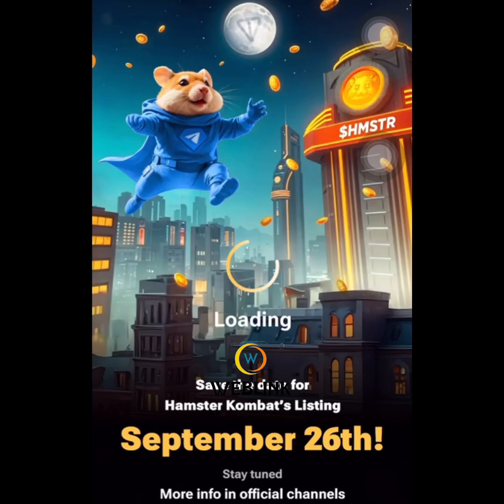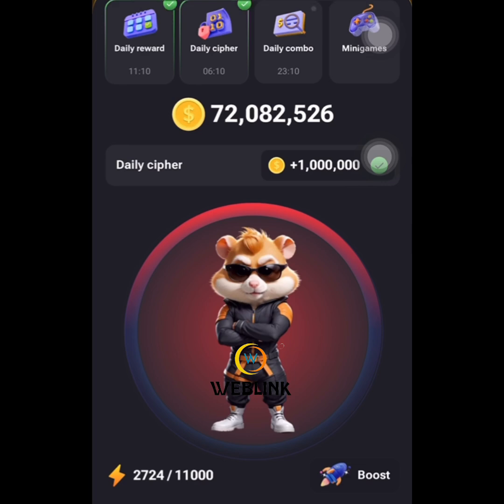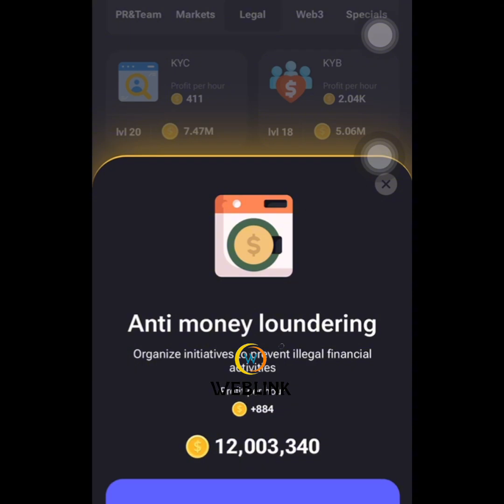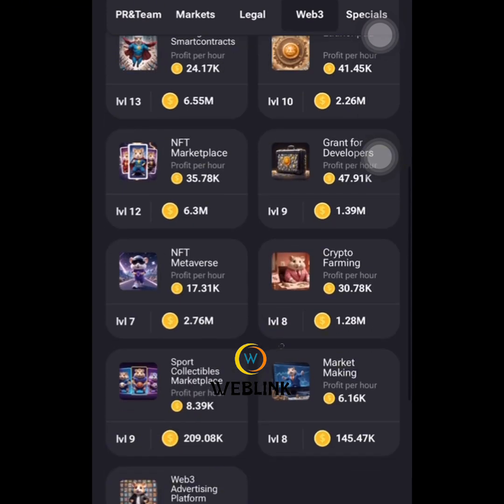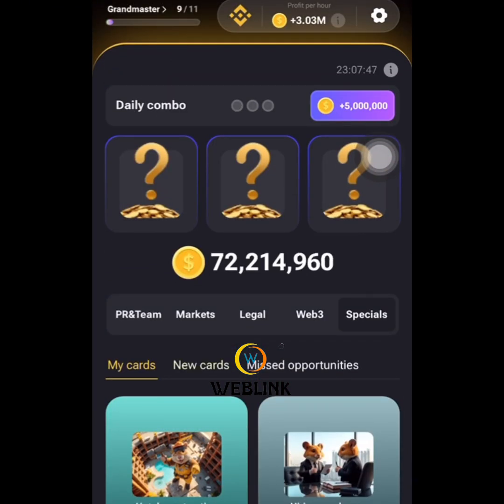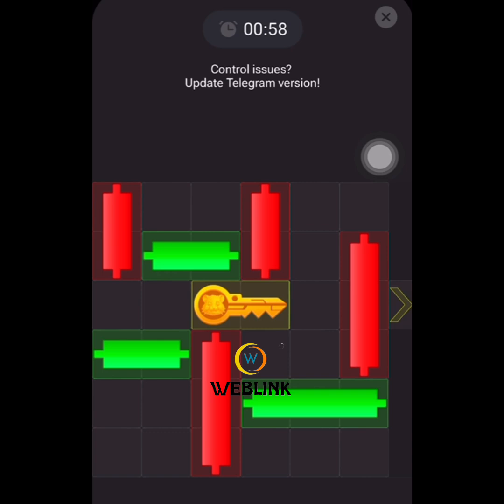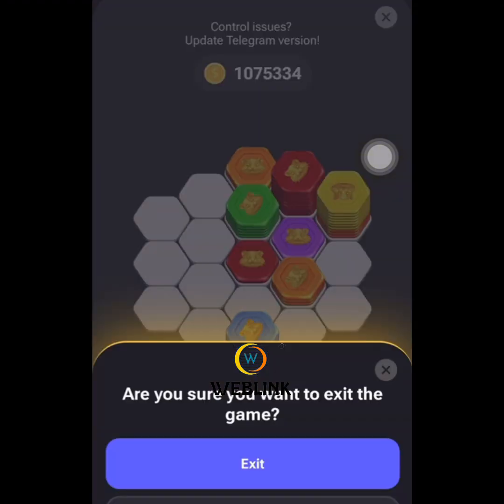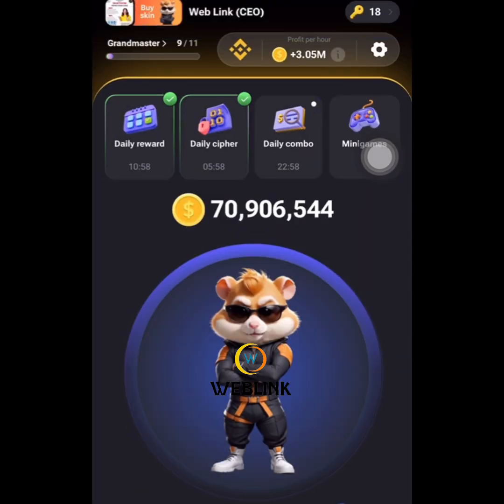HAMSTER KOMBAT DAILY COMBO CARD 5,000,000 COINS,DAILY CIPHER 1,000,000 COINS,TODAY 04/09/2024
HAMSTER KOMBAT DAILY COMBO CARD 5,000,000 COINS,
DAILY CIPHER 1,000,000 COINS,
MINI GAMES FOR TODAY 04/09/2024